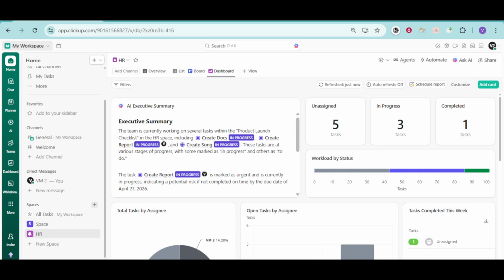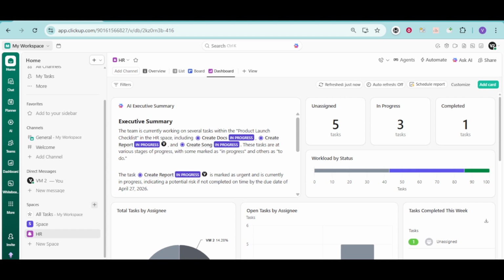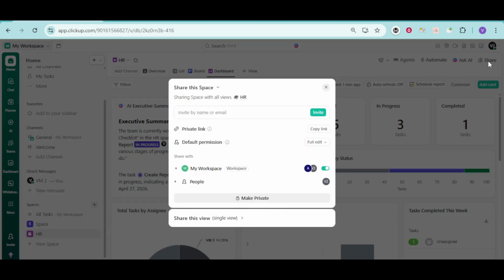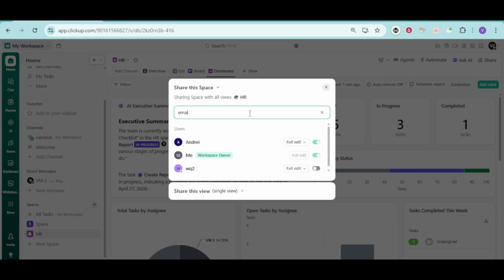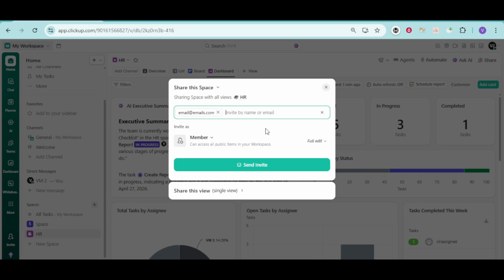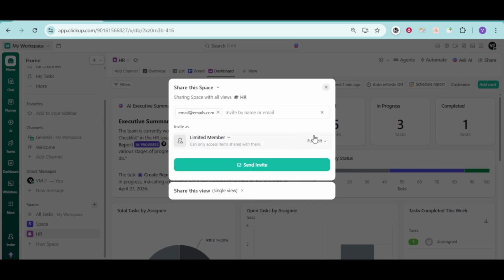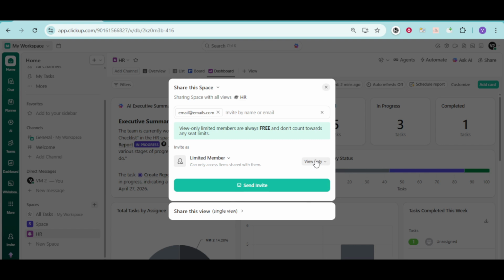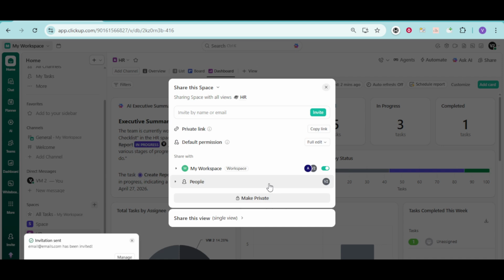How to Share Dashboards in ClickUp (Share Quickly)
In this professional tutorial, we dive into the essential features of ClickUp, focusing on the best practices for sharing dashboards effectively. Whether you’re coordinating a team project or collaborating with clients, understanding how to share dashboards in ClickUp will enhance your communication and workflow efficiency.

By watching this video, you’ll learn step-by-step strategies to customize your dashboards for sharing, ensure everyone has the right access, and maximize your team's productivity. Watch till the end to unlock the full potential of your ClickUp dashboards!